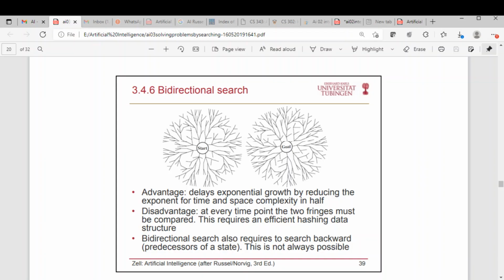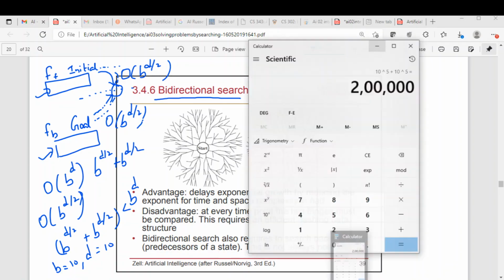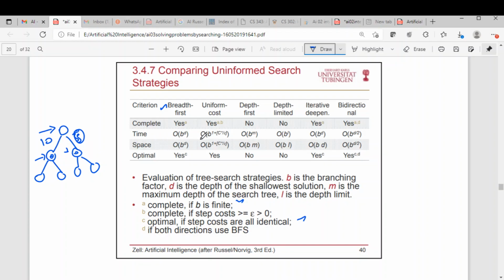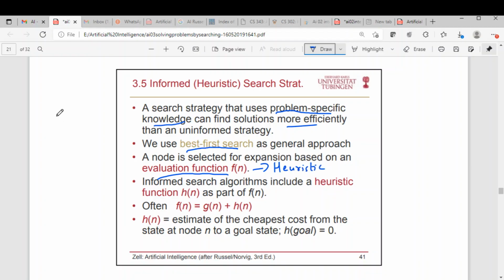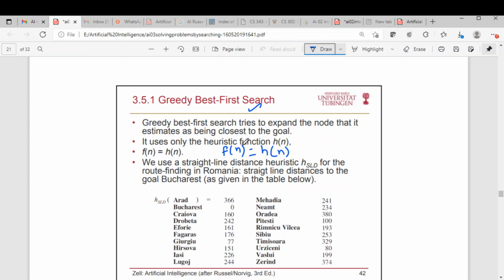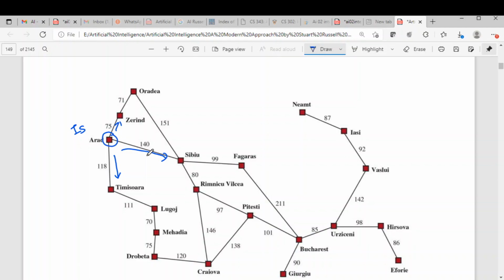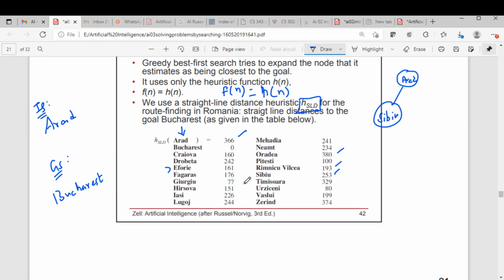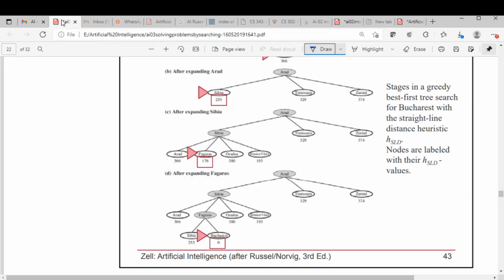AI Lecture 7